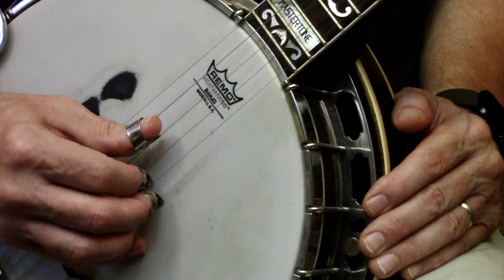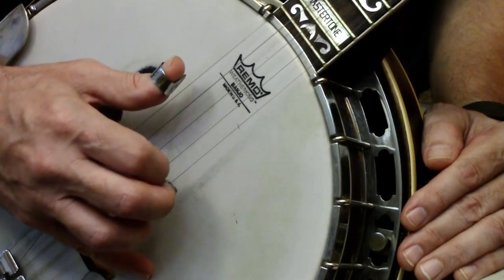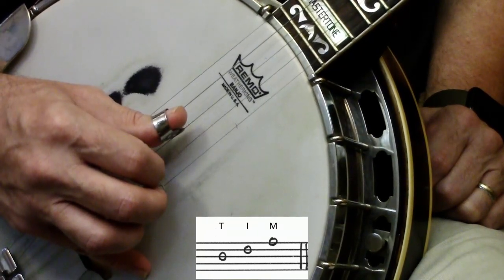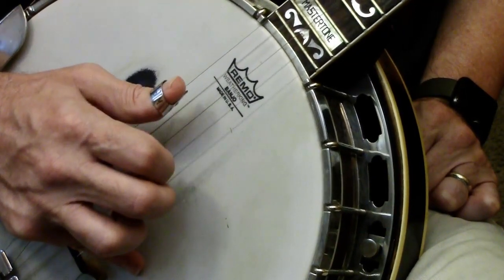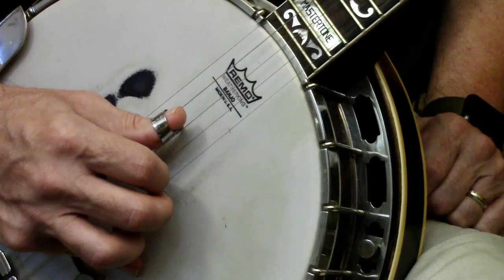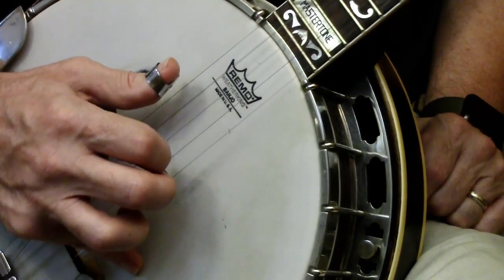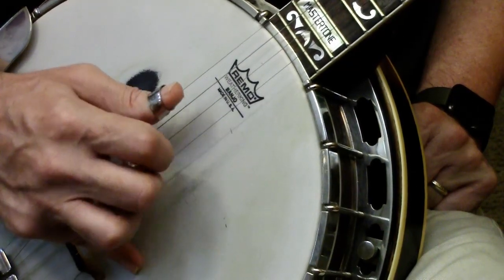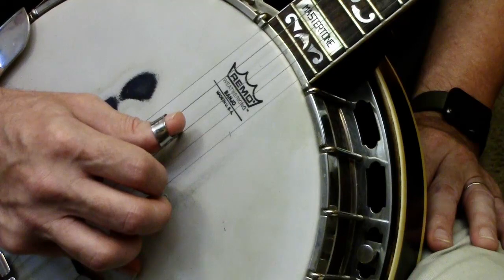Beginner banjo: Simple three-note rolls to get you started.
Here are ten simple three-note rolls to get you started on five-string bluegrass banjo -- wearing the picks, assuming proper hand position, keeping rhythm. I've done this for years with beginning students, after which we move to the six-roll page covered in this video

Find the tab sheet here: littlerockbanjo.com